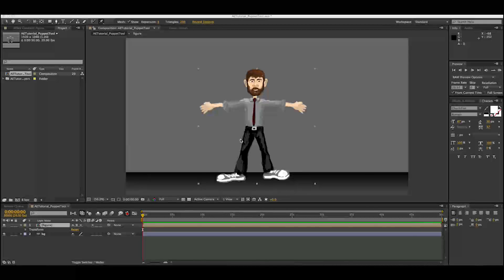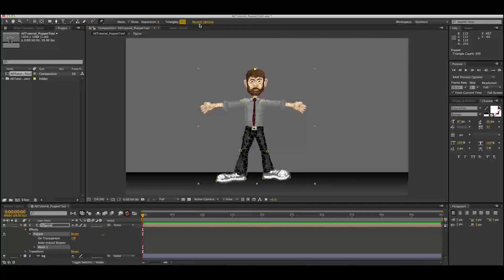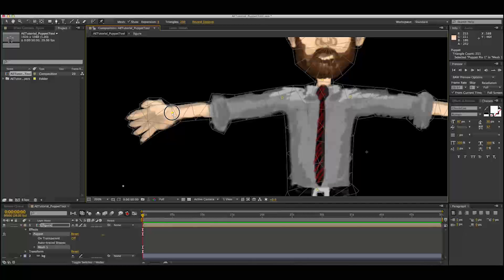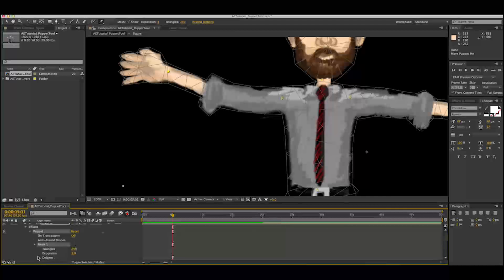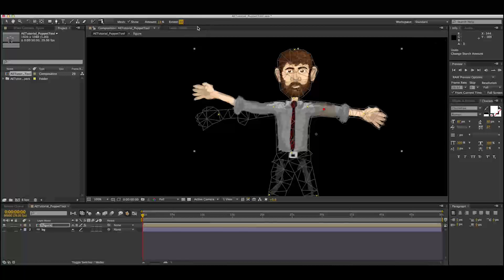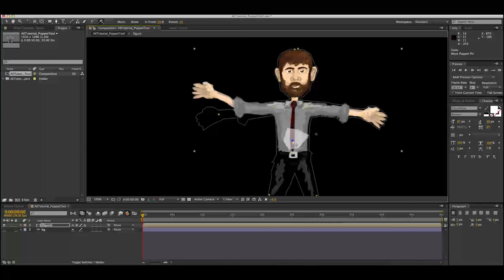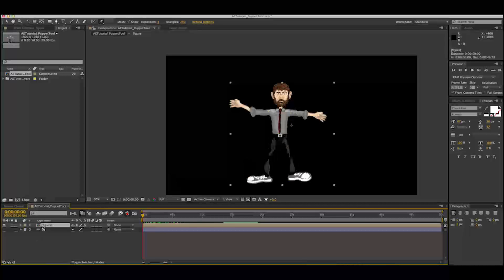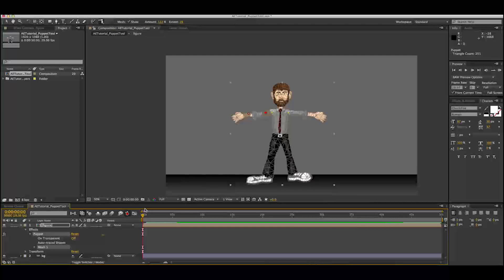After Effects Tutorial Puppet Pin Tool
This is a short video that introduces the Puppet Pin Tool in After Effects. This tutorial is a short and simple way to learn how to use the puppet pin tool to animate characters in After Effects. You will also learn how to use the Puppet Starch and Puppet Overlap tools as well.